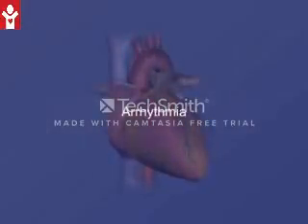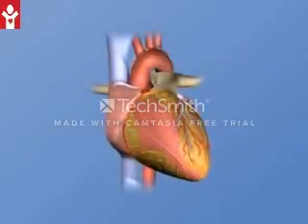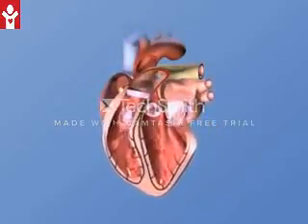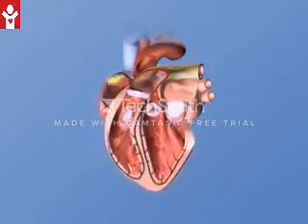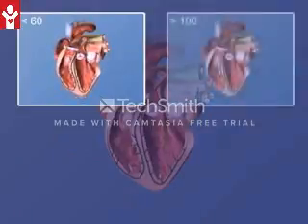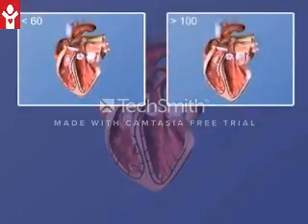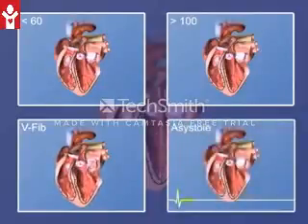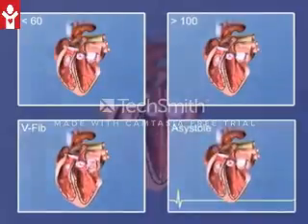heart t attack and heart deseaseHealth Information , Health Articels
geart attack and heart deseaseHealth Information , Health Articels
Heart Disease and Heart Attacks ‪‪